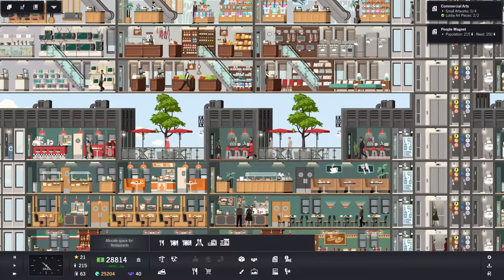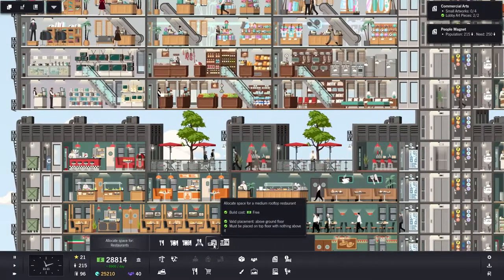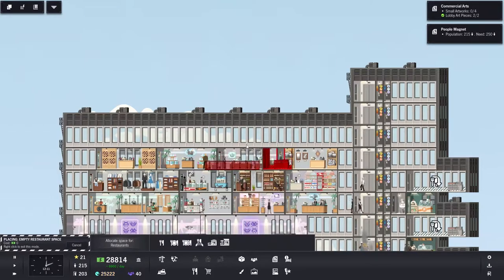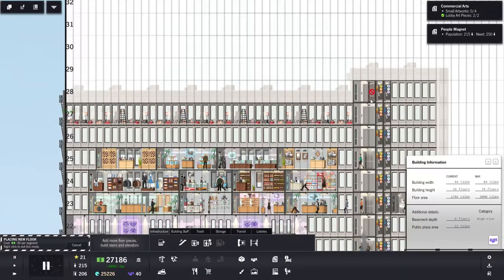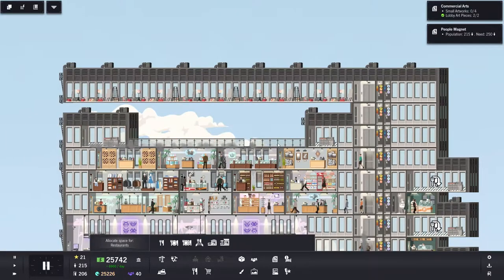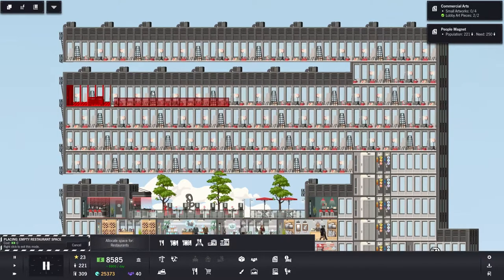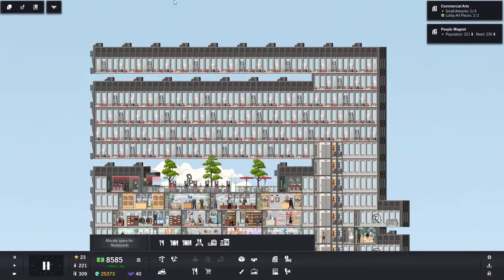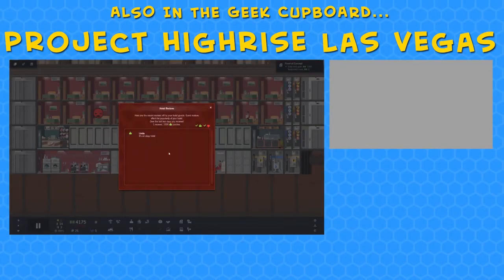Project Highrise - Rooftop Restaurants ANYWHERE in your Tower! Project Highrise Tips and Advice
A Project Highrise tutorial showing you how to build rooftop restaurants ANYWHERE in your Tower, not just on the top floor.

I'd been asked a few times how I'd managed to get rooftop restaurants on the middle of my Project Highrise towers when one of the conditions of building them is that they must be on the top floor with nothing above them, so I thought I'd make a quick guide to help people out.

This covers both medium and large rooftop restaurants and doesn't use any mods or anything else that changes the parameters of the game.